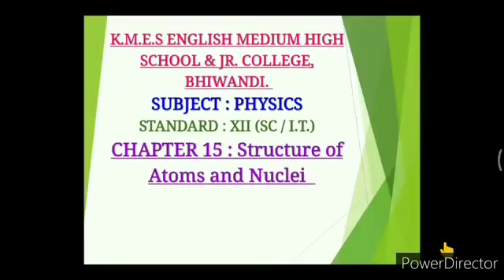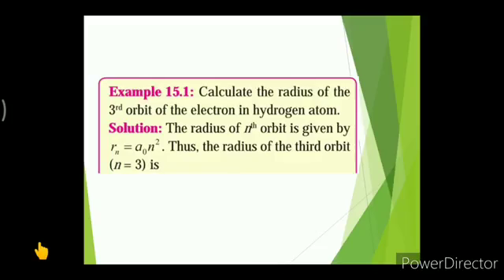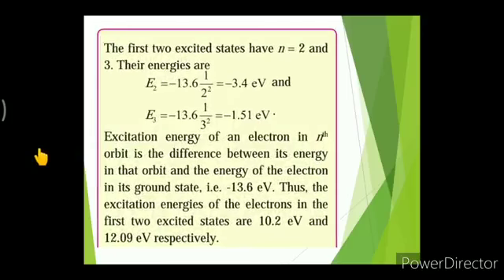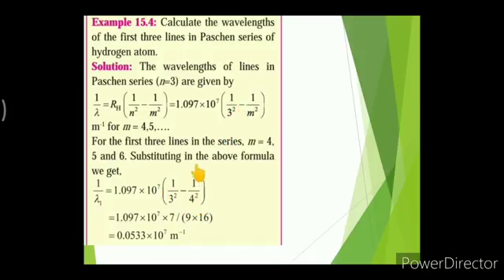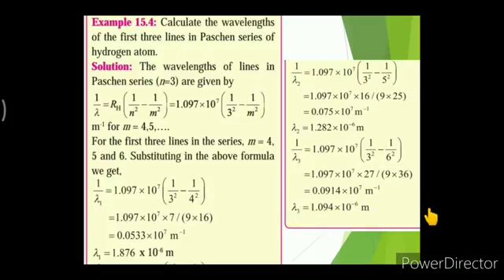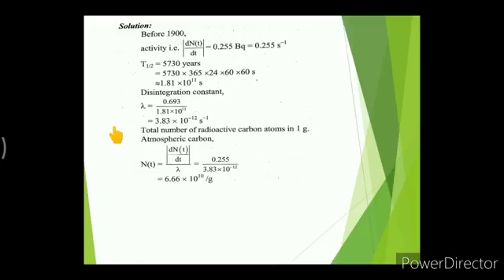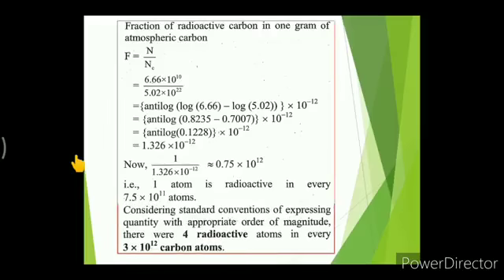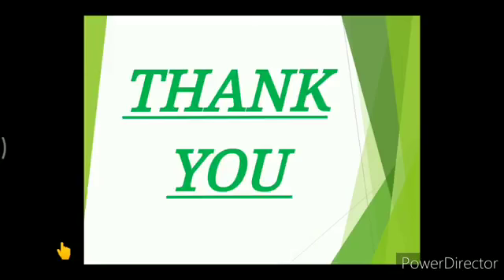XII PHYSICS Chapter 15 Structure of Atoms and Nuclei Numerical (part 5)